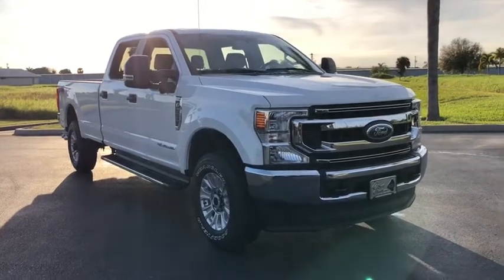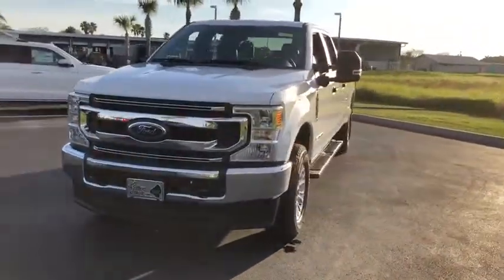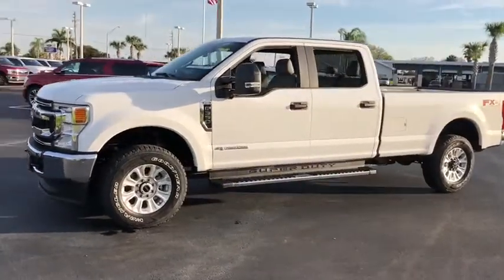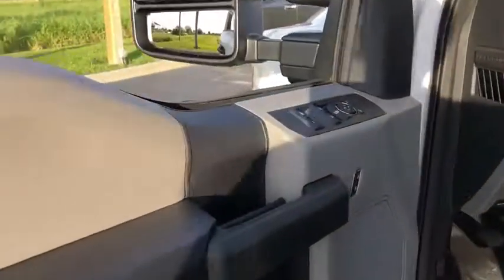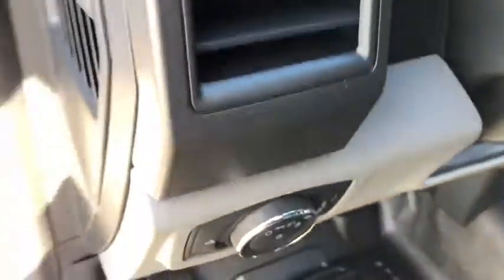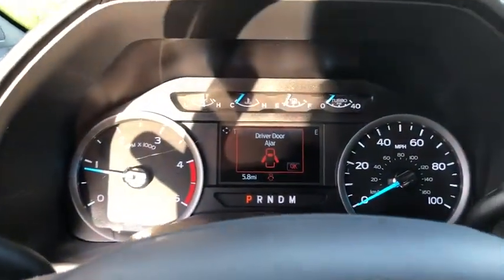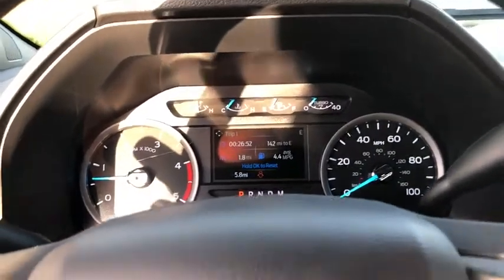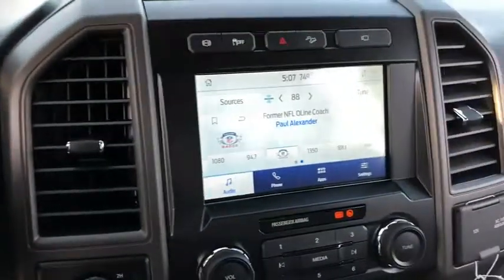2020 Ford F-350SD Okeechobee, Port St. Lucie, West Palm Beach, Fort Pierce, Vero Beach, FL LEC67643N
Oxford White New 2020 Ford F-350SD available in Okeechobee, Florida at Gilbert Ford. Servicing the Port St. Lucie, West Palm Beach, Fort Pierce, Vero Beach, FL area.

Gilbert Ford
3175 U.S. HWY

$1,500 off MSRP! 2020 Ford F-350SD XL Oxford White Power Stroke 6.7L V8 DI 32V OHV Turbodiesel Factory MSRP: $62,855 We take pride in the fact that we conduct business with small town values and have been family-owned and operated serving Okeechobee, the Treasure Coast, and Florida's Heartland since 1924. Price does not include Tax, Tag, or Dealer Fee; Price does include: $1000 - Special Package Retail Customer Cash. Exp. 03/31/2020 $500 - F-Series Retail Customer Cash. Exp. 03/31/2020
Order Code 610A,3.73 Axle Ratio,Electronic-Locking w/3.55 Axle Ratio,GVWR: 10,500 lb Payload Package,17 Argent Painted Steel Wheels,Wheels: 18 Sparkle Silver Painted Cast Aluminum,HD Vinyl 40/20/40 Split Bench Seat,STX Appearance Package,Power Equipment Group,FX4 Off-Road Package,Transfer Case & Fuel Tank Skid Plates,BoxLink,LED Box Lighting,Trailer Brake Controller,5th Wheel/Gooseneck Hitch Prep Package,6 Angular Chrome Step Bar,Pro Trailer Backup Assist,Fixed Rear-Window w/Defrost,Privacy Glass,110V/400W Outlet,Remote Start System,Upfitter Switches (6),AM/FM Stereo w/MP3 Player,SYNC 3 Communications & Entertainment System,SiriusXM Radio,Front & Rear Wheel Well Liners (Pre-Installed),Gooseneck Hitch Kit (Pre-Installed),Steering Wheel-Mounted Cruise Control,Unique FX4 Off-Road Box Decal,Trailer Tow Mirrors w/Power Heated Glass,200 Amp Alternator,Ultimate Trailer Tow Camera System,Advanced Security Pack,SYNC Communications & Entertainment System,4 Speakers,4-Wheel Disc Brakes,Air Conditioning,Electronic Stability Control,Tachometer,ABS brakes,AM/FM radio,Brake assist,Delay-off headlights,Dual front impact airbags,Dual front side impact airbags,Front anti-roll bar,Front reading lights,Fully automatic headlights,Low tire pressure warning,Outside temperature display,Overhead airbag,Overhead console,Passenger vanity mirror,Power steering,Rear reading lights,Rear step bumper,Split folding rear seat,Steering wheel mounted audio controls,Telescoping steering wheel,Tilt steering wheel,Traction control,Trip computer,Variably intermittent wipers,Compass,Front Center Armrest w/Storage,Exterior Parking Camera Rear,Trailer sway control,Emergency communication system: SYNC 911 Assist